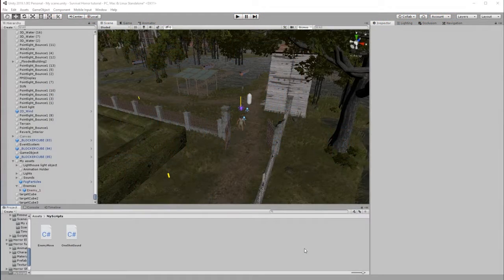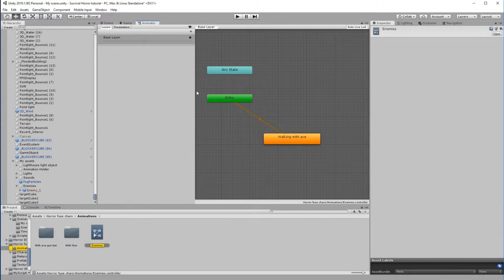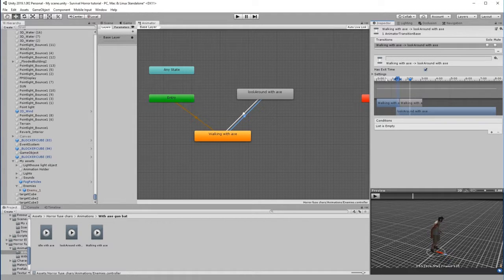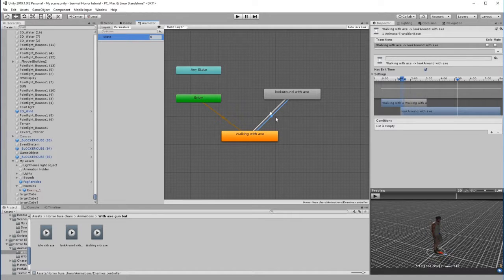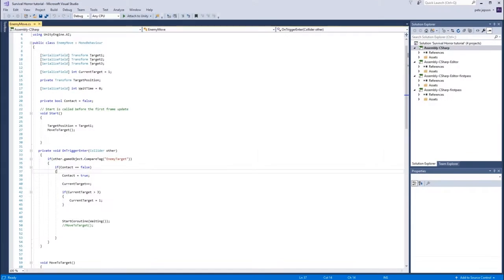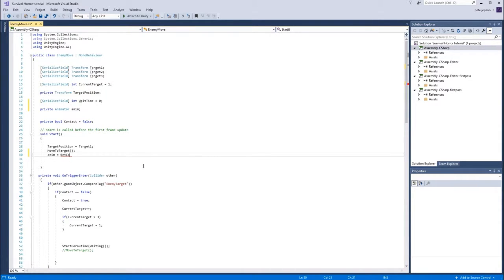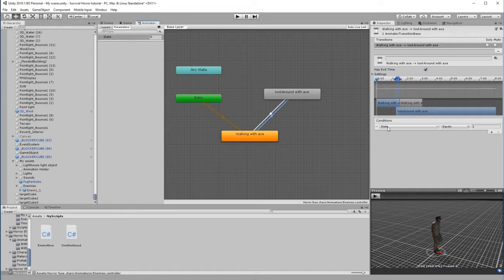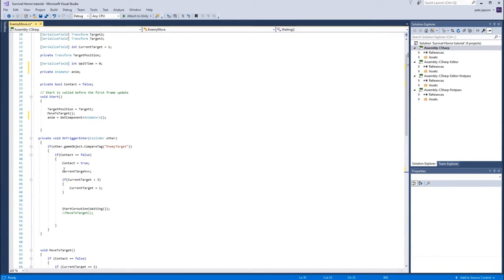15 Changing animations